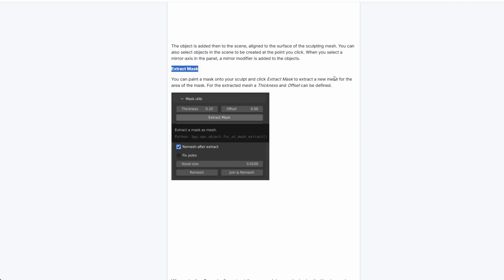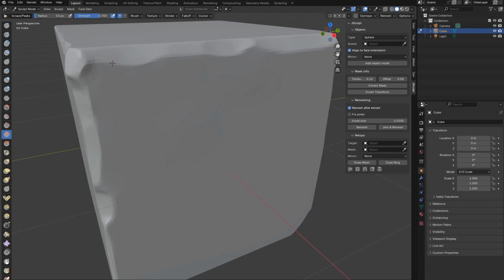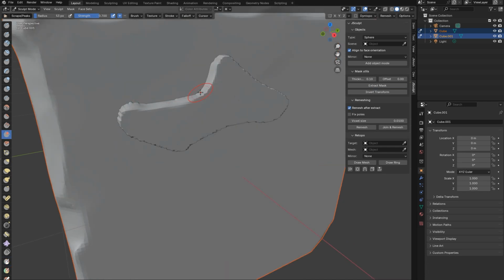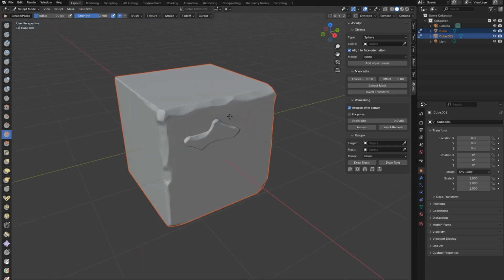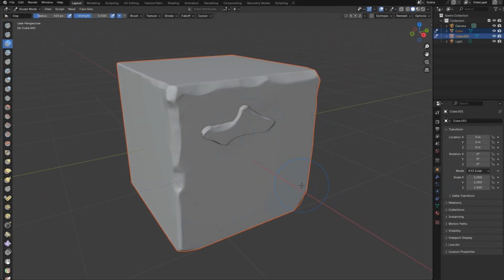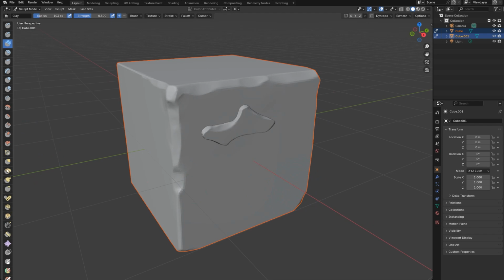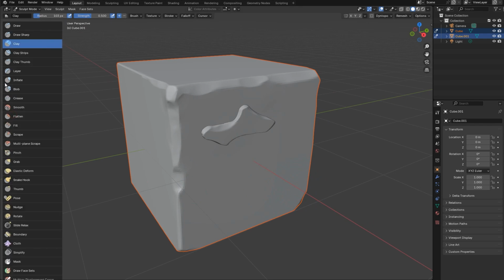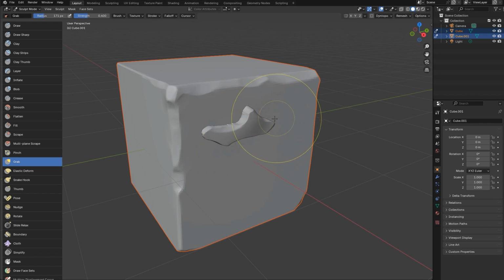Blender 4.3 JSculpt Tools Addon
I migrated the Blender sculpting addon JSculpt Tools to Blender 4.2 and 4.3. You can find the addon here on the Blender market:

I also show in this video how to add sculpting brushes that you use often to your quick favorites in Blender.